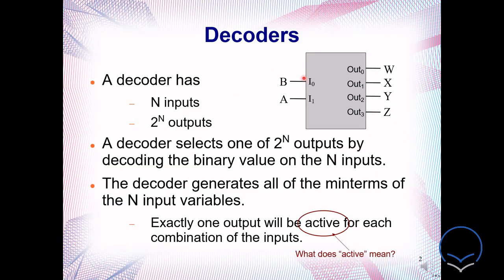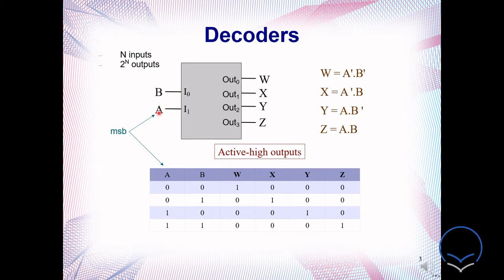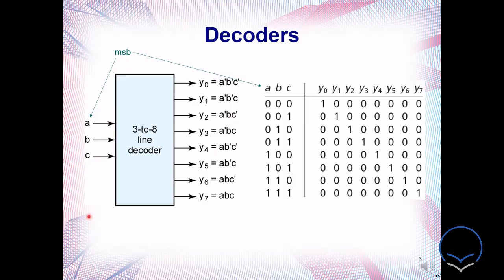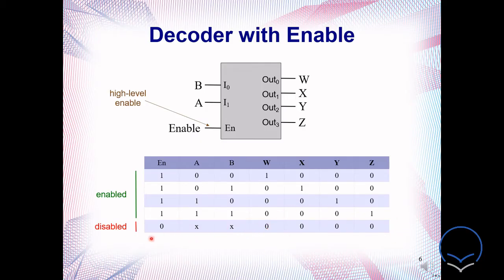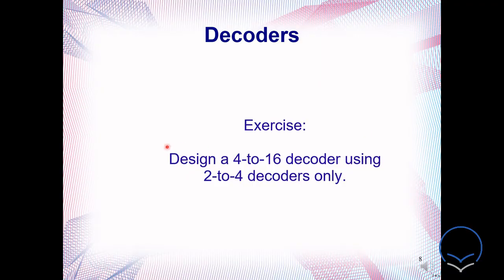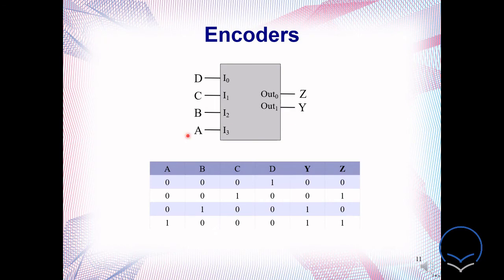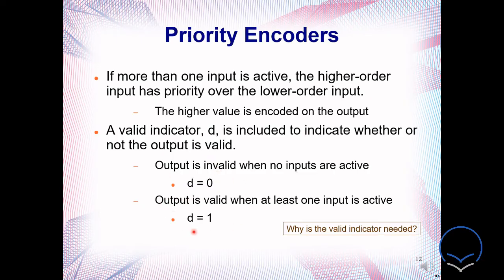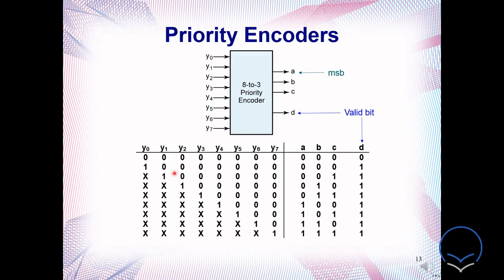4 2 Digital Electronics L4 P2